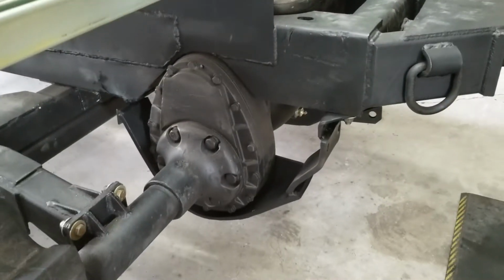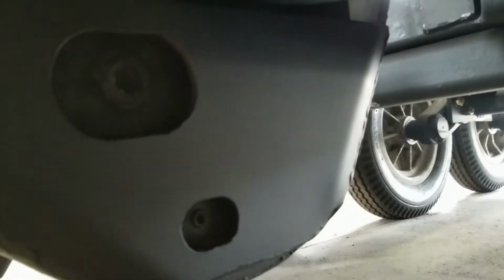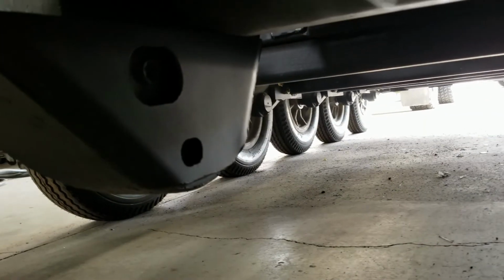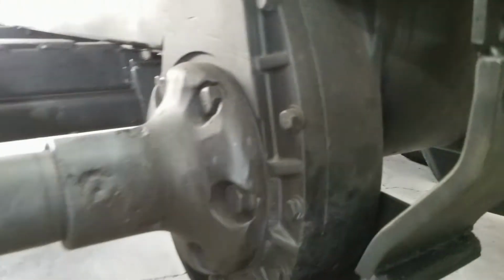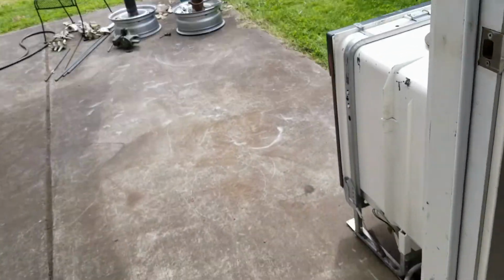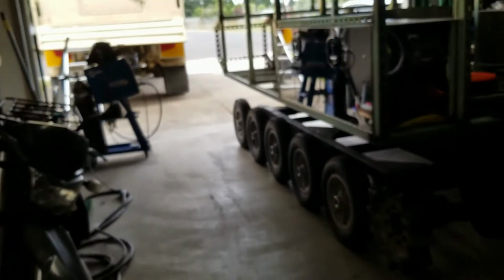Rusty the Spryte build part 66 (OC12 differential drop box armor)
I had several different ideas in this vlog. I had several failed attempts and spent several hours trying to get everything lined up perfect so I could weld. I guess you just have to watch and see. full transparency...